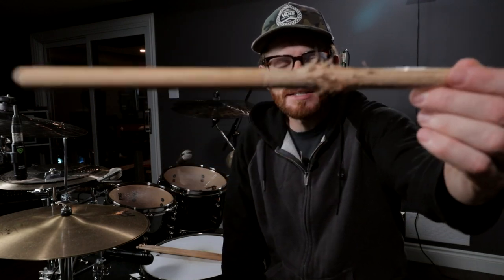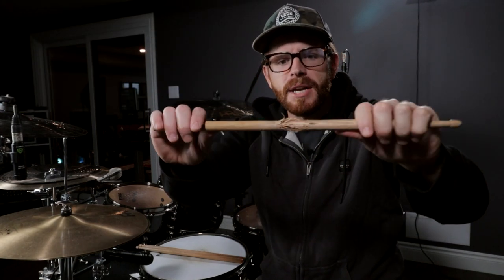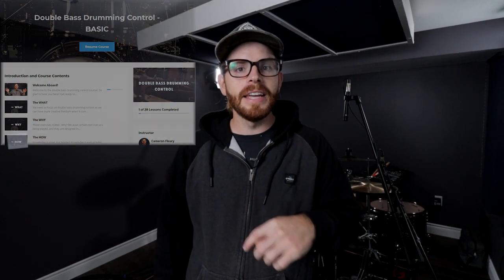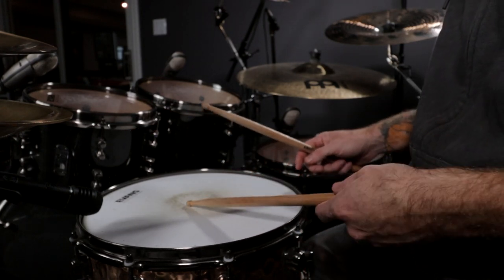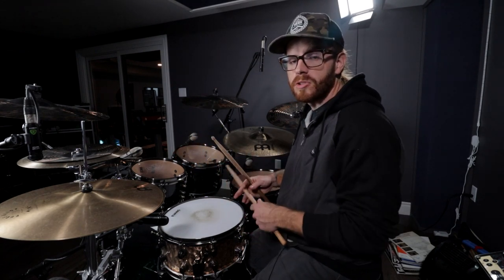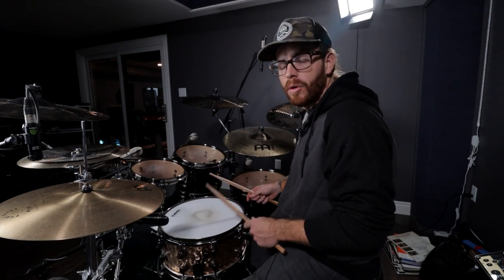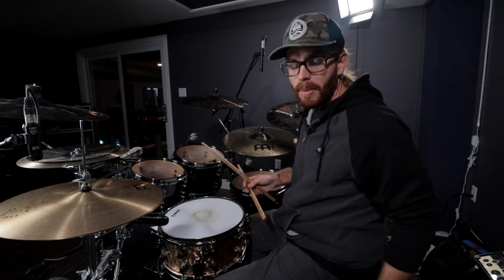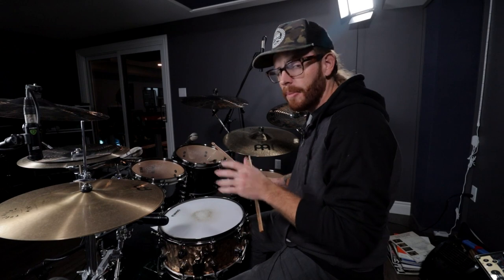Rimshot VS No Rimshot - Rimshot Tutorial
Want to master your drumming and get a free strategy session from Cameron? A Rimshot will add another level of sonic quality to your drumming.

Maybe you're already playing them, but you're not quite sure if you're doing it right.

In this video you will learn:

- How to play a rimshot (rimshot tutorial)
- Things to avoid
- Hear the difference between rimshot vs no rimshot
- Understand the importance of rimshots